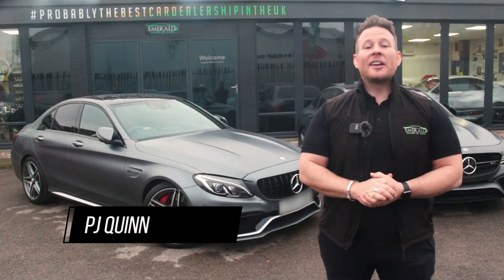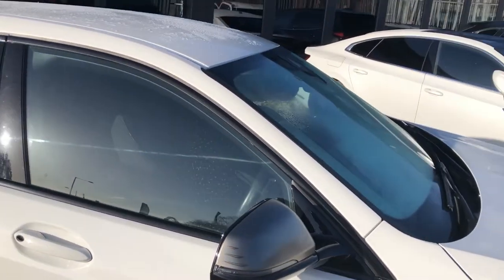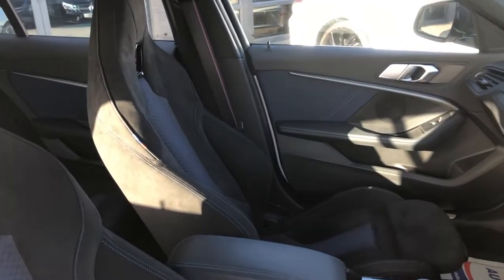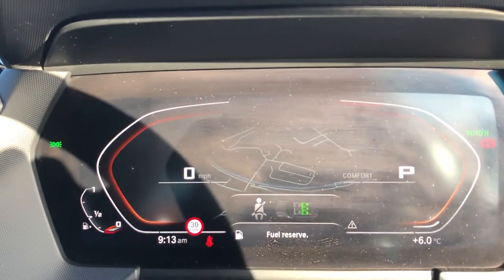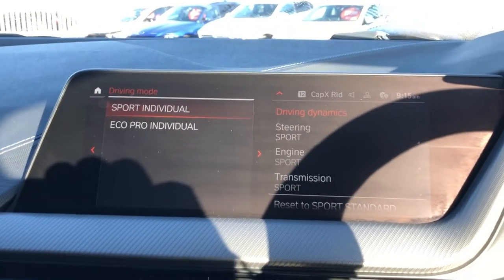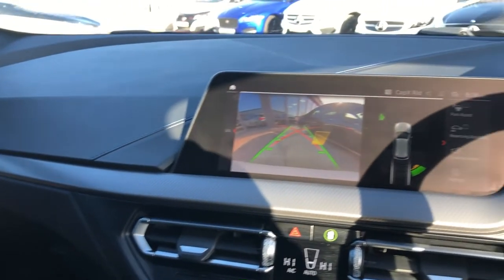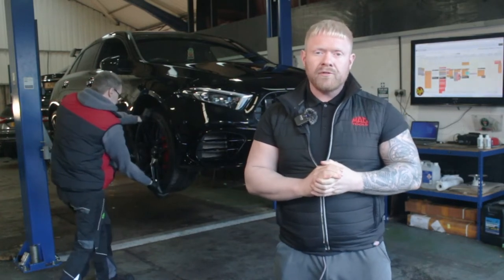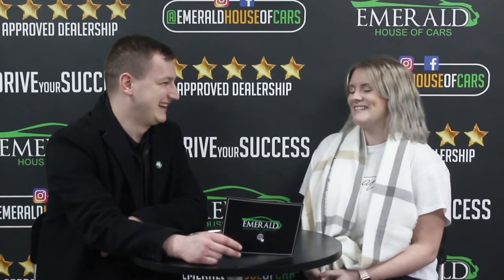2020 20 BMW 1 SERIES 2.0 M135I XDRIVE 5D 302 BHP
2020 BMW M135i X-Drive showcased in signature Alpine White III

The new M135i is everything a hot hatch defines, it's great looking, has enormous amounts of tech and of course most importantly. drives impeccably. With it's newly added X-Drive system fitted as standard across the model range, owners now have the added reassurance regarding stability and grip when driving unlike the previous model and its somewhat excitable nature. This means that the M135i is more than capable of handling its own and not dropping it's level of performance in adverse conditions or on difficult substrates. The Styling of the M135i is also vastly improved, with it's aerodynamic components and sharp, angular M performance components, it is now an aggressive out and out statement making model and we love it.

Key Features and Equipment include

Exterior Features
Adaptive LED's 18in Alloy Wheels - M Double-Spoke Style 556M Bi-colour, BMW Mobility Tyre Sealing System, Electric Windows with One Touch, Elec Fold Mirrors with Anti Dazzle, Shadow line, Heat Protection Glazing, M Performance Exhaust System with Valve Control, M Rear Spoiler, M Sport Aerodynamic Package, Mirror Caps - Cerium Grey, Reverse Camera + Park Assist,

Safety Features
Active Guard Plus, Airbags, Alarm System - Thatcham 1 with Remote Control and Engine Immobiliser, Bumper System Front and Rear -
Replaceable Deformation Elements for Impacts Up to 9mph, Child Seat ISOFIX Attachment For The Two Outer Rear Seats And Front Passenger
Seat, Childproof Locking System - Rear Doors and Electric Windows, Crash Sensor, Dead-locking Function System to all Doors, Drive-Away
Locking System on All Doors-Luggage Compartment - Can Be De-Activated in iDrive Settings, DSC - Dynamic Stability Control Plus, Electric
Handbrake, First Aid Kit and Warning Triangle, M Seat Belts, M Sport Steering with M135i xDrive Specific Settings, Remote Control Key x2, Seat
Belt Security Check for Driver and Front Passenger, Seat Belt Warning if Driver Starts Ignition without Putting on Seatbelt, Side Impact Protection,
Three-Point Seat Belts - All Seats, Visible VIN, Windscreen Wiper - Rear

Backed with a FULL service history detailed below

03/2020
02/2022

MoT until 03/2023